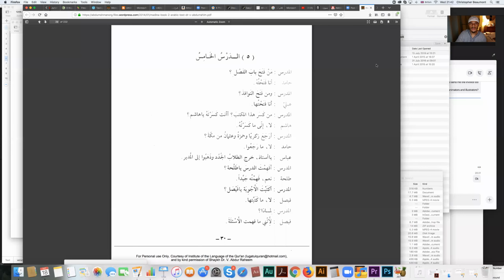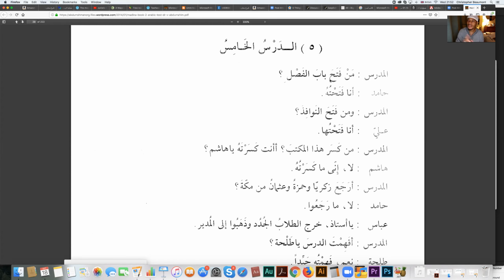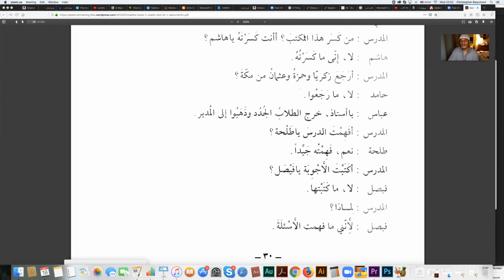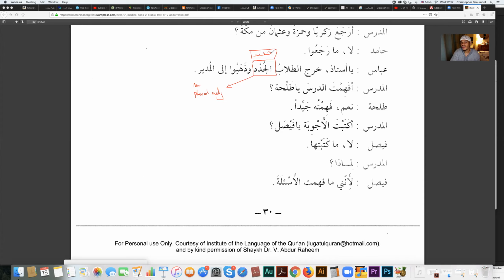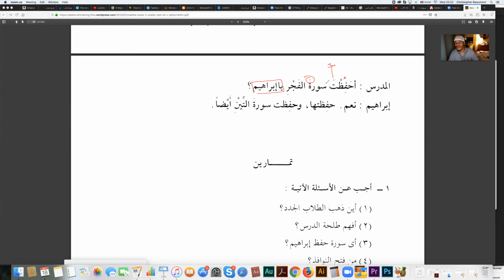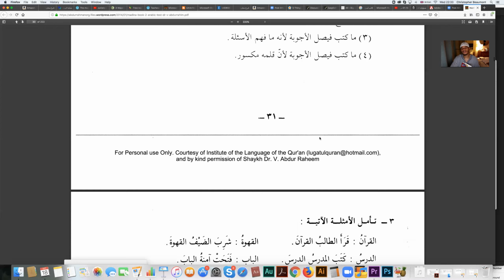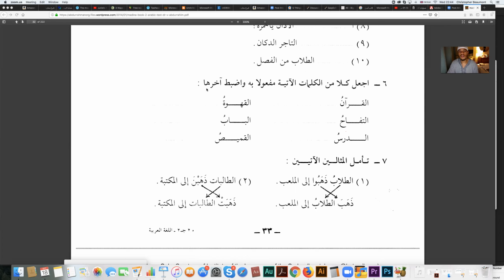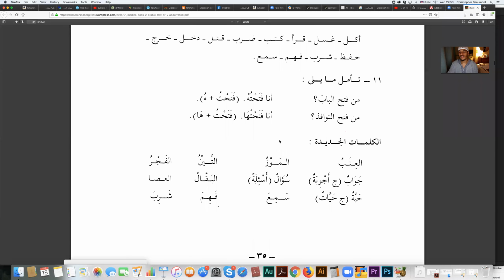Lesson 5.2 Madinah Book 02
Continued lesson part 2 covering Doer of Verb Object